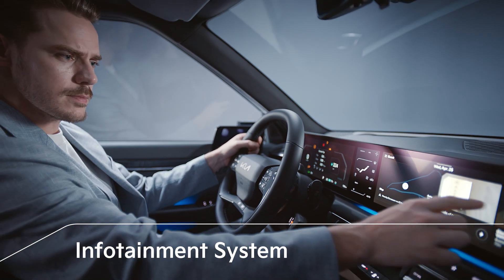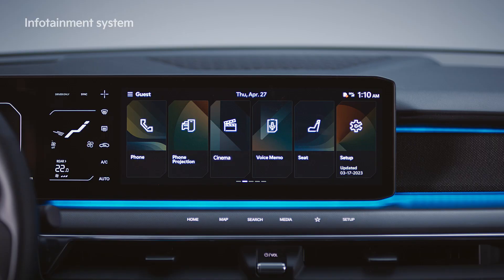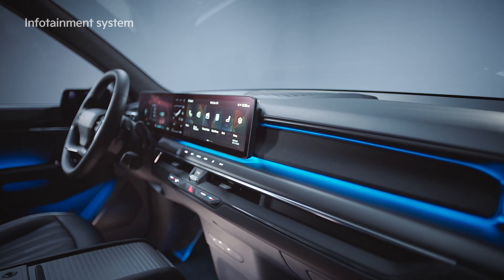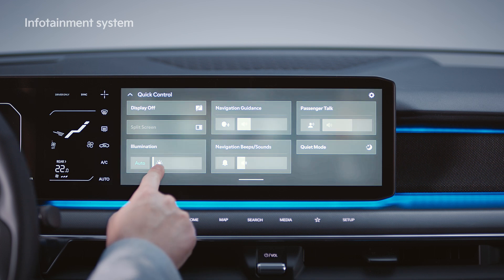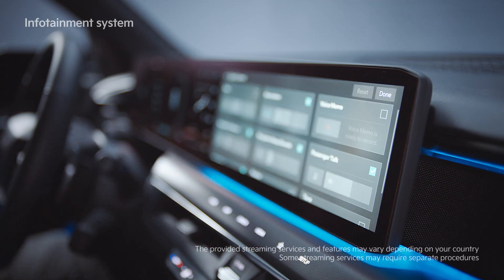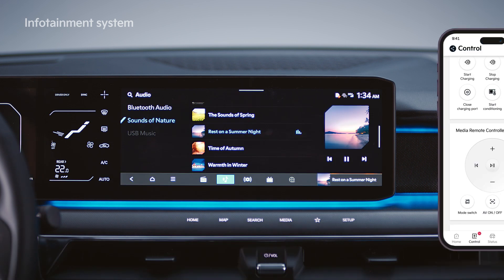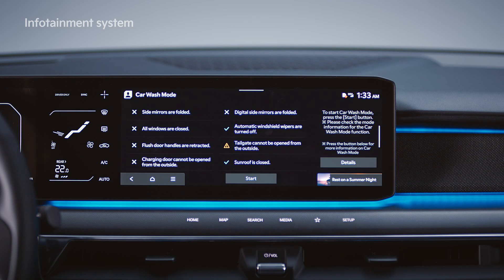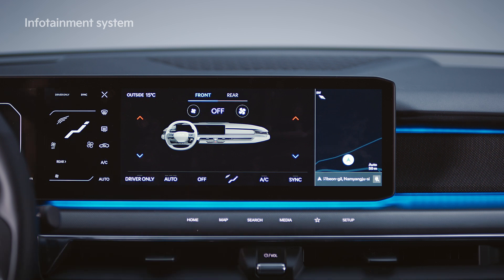The Kia EV9_Infotainment System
The infotainment system of the EV9 provides optimum usability and EV experience for the drivers.
Let us learn more in detail.